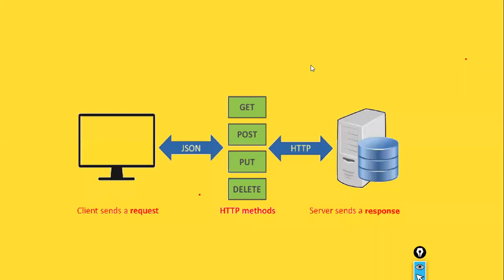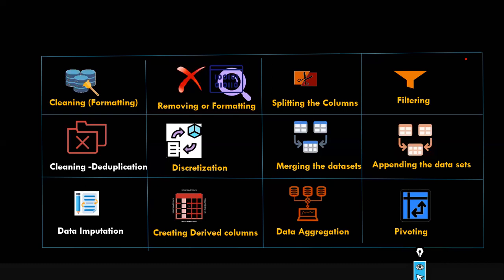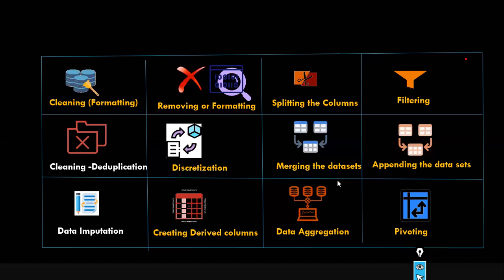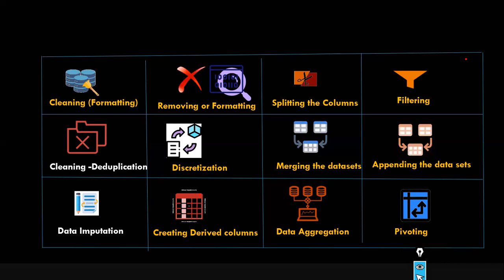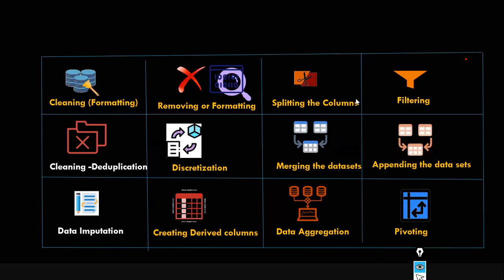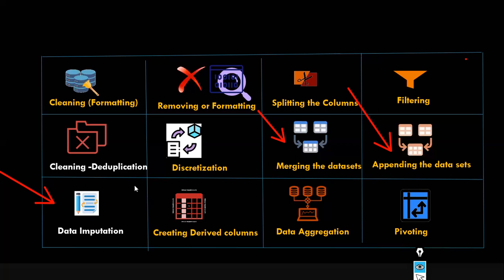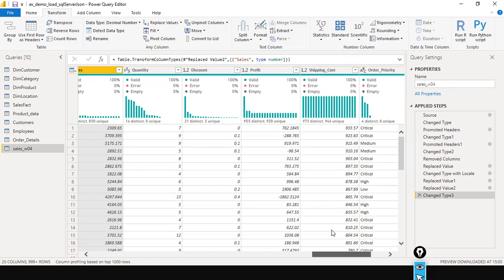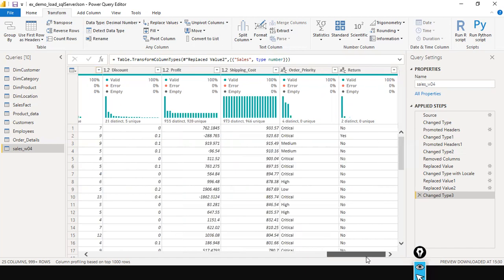Data Transformation in Power Query Editor